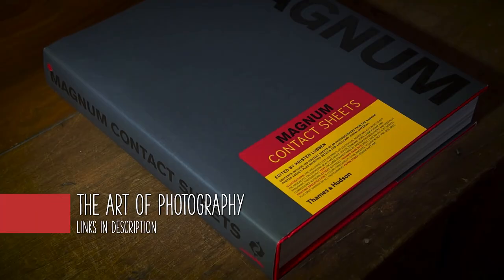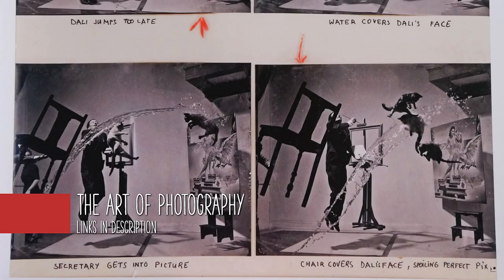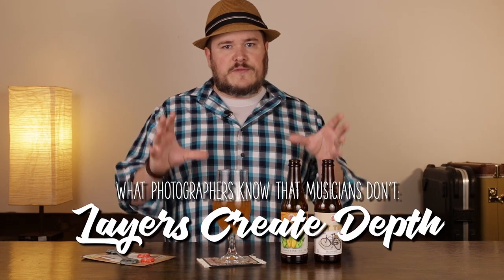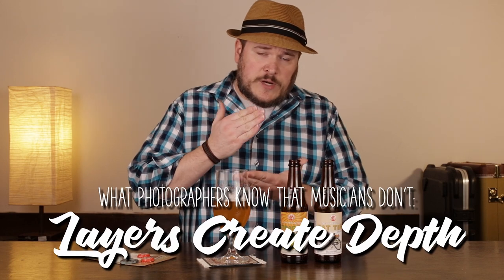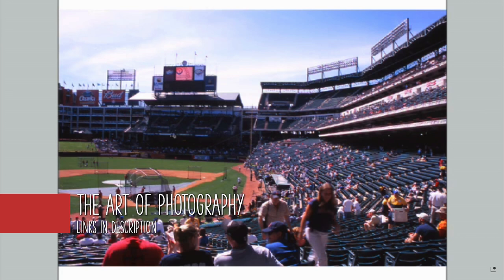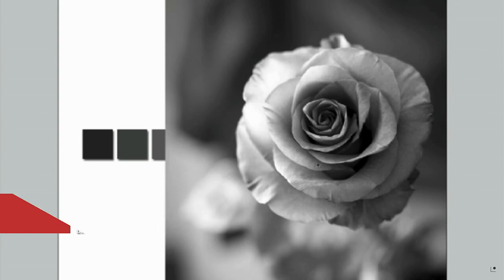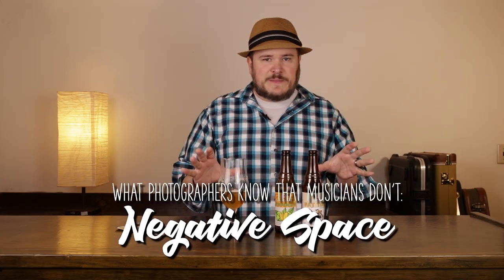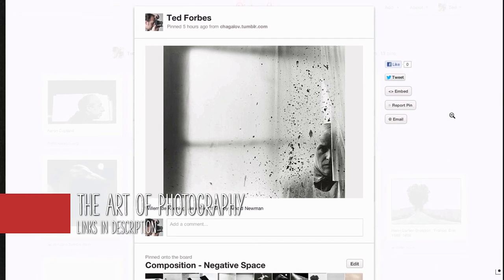Make MUSIC Like a PHOTOGRAPHER - Creative Crossovers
Music has been a part of human culture for as far back as we are aware, and the study of music is a long tradition. We are never at a loss for inspiration, but do we often look outside the world of music to see what the other arts have to offer us? Today let’s talk a about some things that are common knowledge to photographers but just might inspire our music with a new perspective.

This is part two of my Creative Crossovers series. In this series I will explore some things that are common knowledge in one creative field that are undiscovered secrets in another.

Here is a companion playlist to this episode so you can go deeper into the concepts we discussed:

Beer:

Just for fun I'm trying the New Belgium Blend Like a Brewer pack in this series. They supply a variety of beers with recipes for making unique blends. If you like beer, check it out

Topics:

0:00 - Introduction
0:57 - 1) How Photographers Work a Subject
2:31 - 2) Using Layers to Create Depth
4:51 - 3) Dynamic Range
5:43 - 3B) (BONUS!) Limiting Dynamic Range: High Key and Low Key
7:38 - 4) Use Negative Space to Help Your Subject Stand Out
9:07 - 5) The Lens Is the Viewer
12:07 - Conclusion

Social:

Join me on Vero! Vinny Le Pes